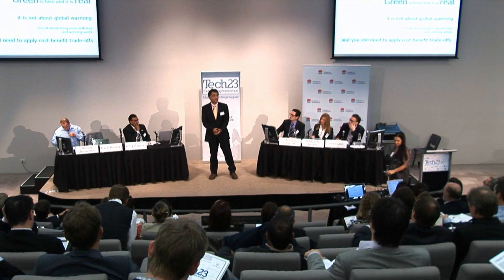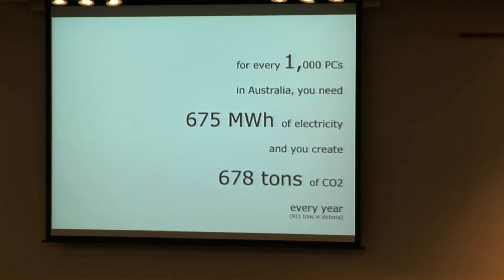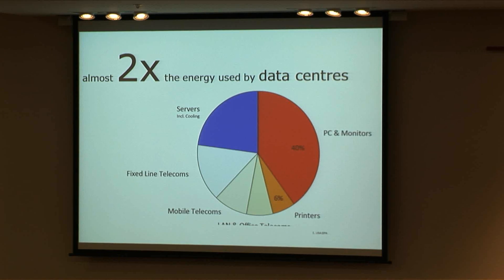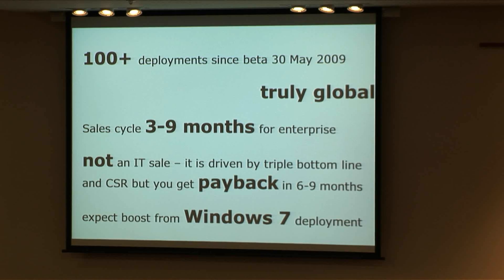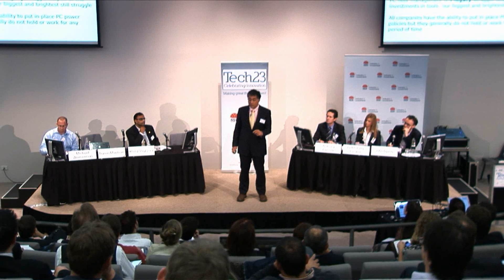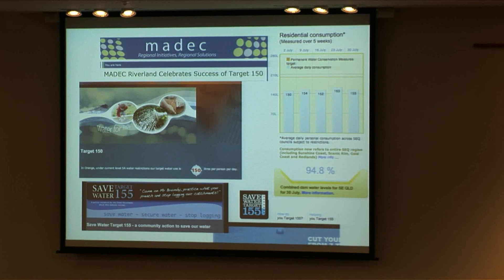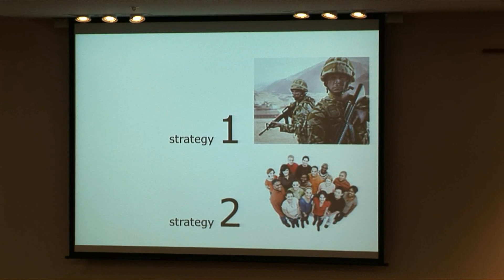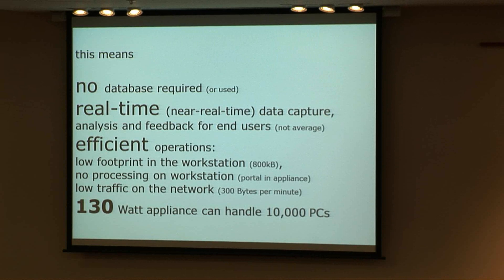Tech23 2010 - Ramin Marzbani - Event Zero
Energy Reduction and Savings for PCs
Event Zero® is the developer of Greentrac™, a multi-award winning, enterprise-class, PC energy consumption monitoring and environmental impact analysis platform. Greentrac allows organizations to quickly identify energy efficiencies, and empower and engage users in making changes which contribute to achieving sustainability outcomes.

Event Zero is an Australian based Independent Software Vendor (ISV). Founded in 2004, Event Zero produces an industry leading distributed real time data aggregation and analysis platform (Event Center) and a number of bespoke and vertical applications which are built on top of it including the Greentrac PC power management product.